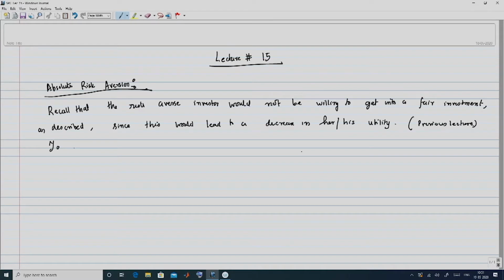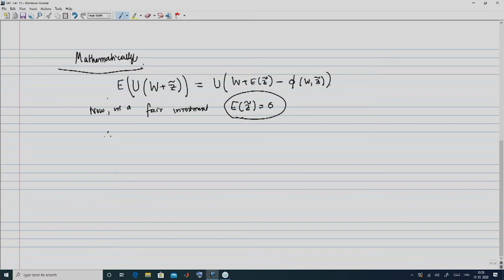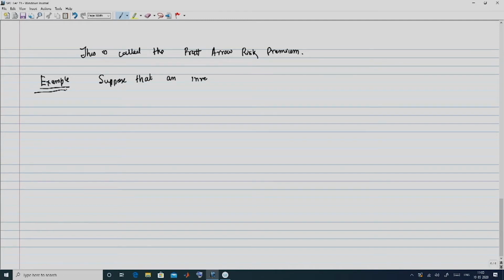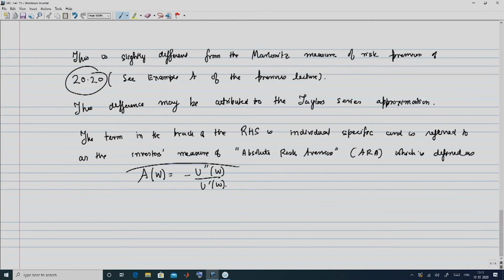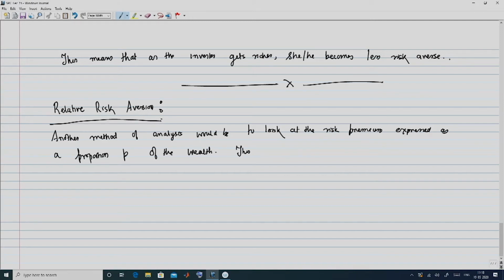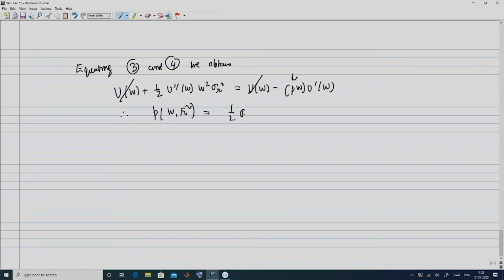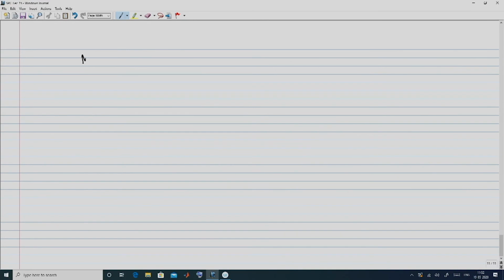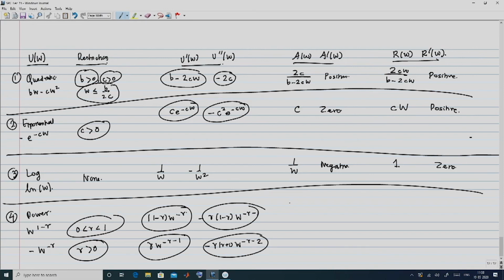Absolute Risk Aversion and Relative Risk Aversion